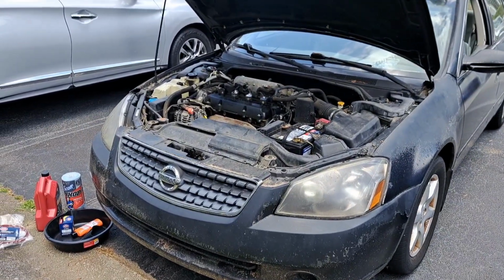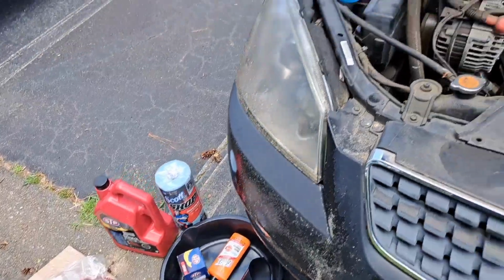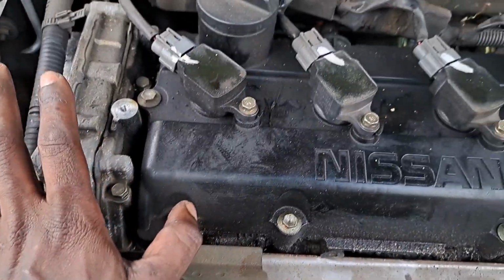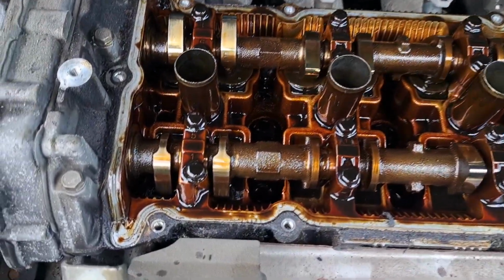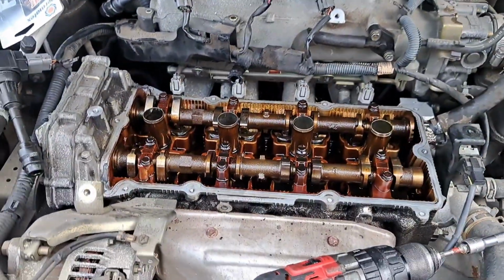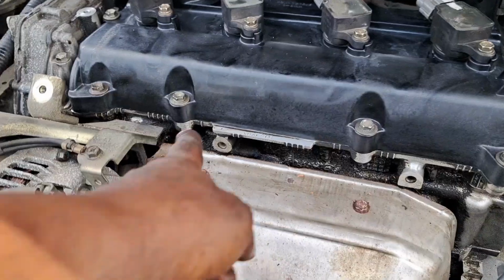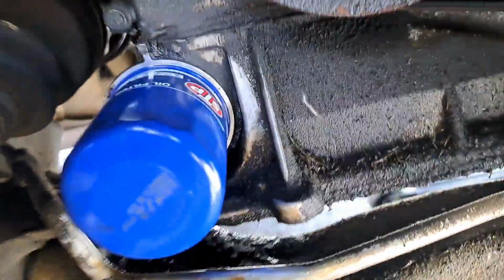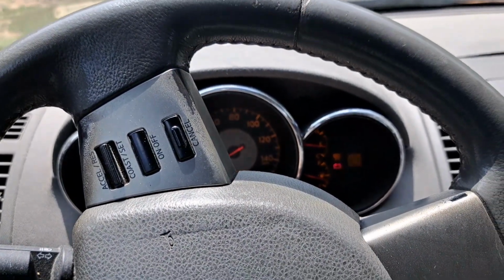2005 NISSAN ALTIMA 2.5 | VALVE COVER & GASKET, SPARK PLUGS & OIL CHANGE | Howto/Diy